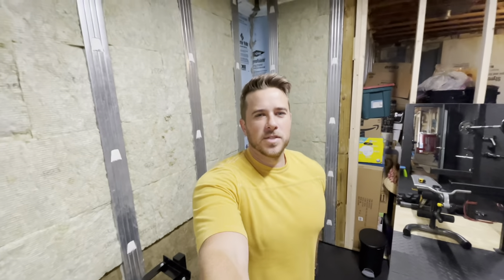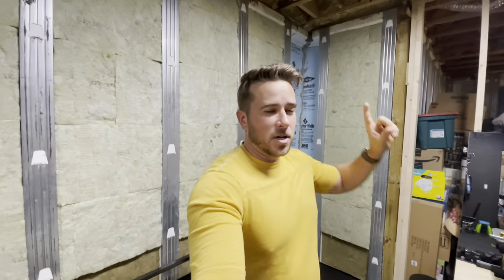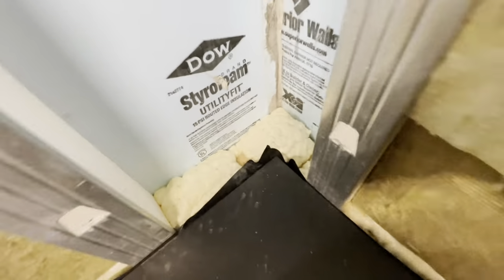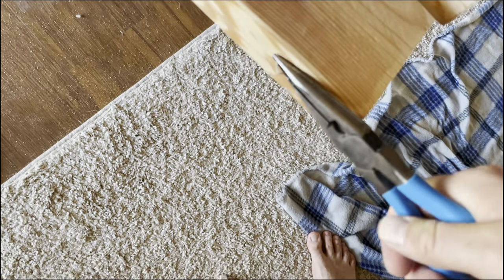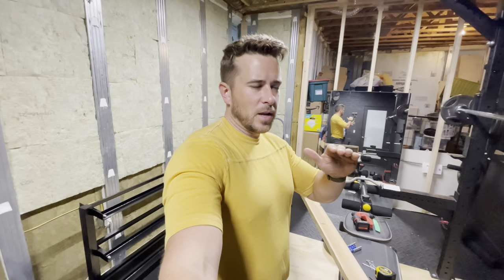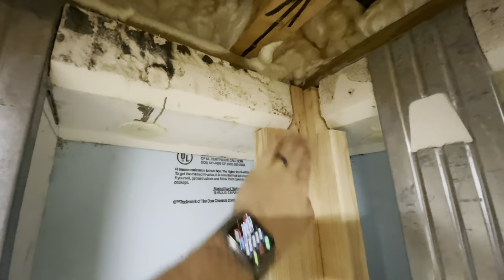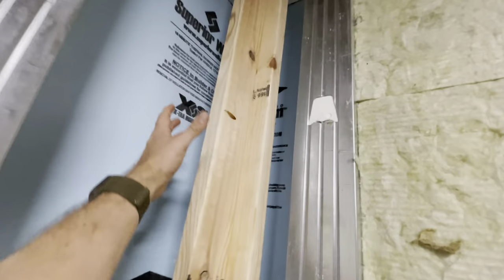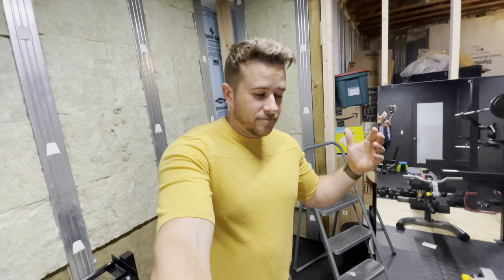How to frame corners in SUPERIOR WALLS!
If you have Superior Walls and want to finish them but don't know what to do with the corners, this is an easy method I found that works great!  It's good, solid framing that will easily hold any finish material that you want to put over it.

If you're curious about Superior Walls, here's a link to their site.  Check em out!